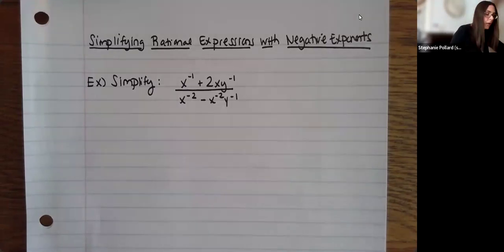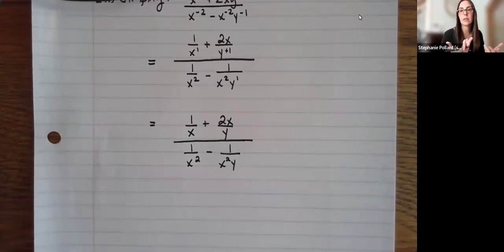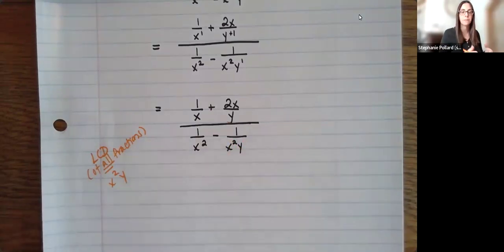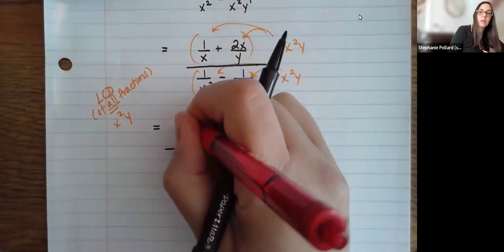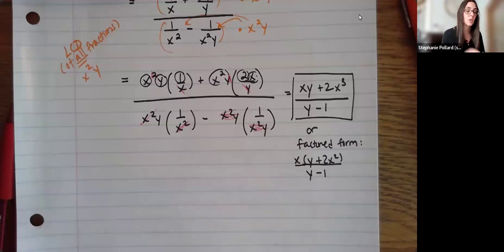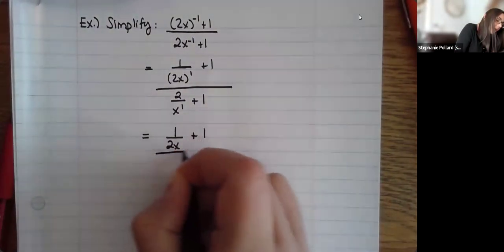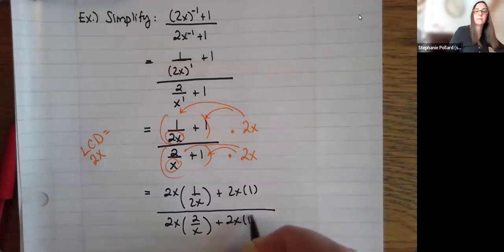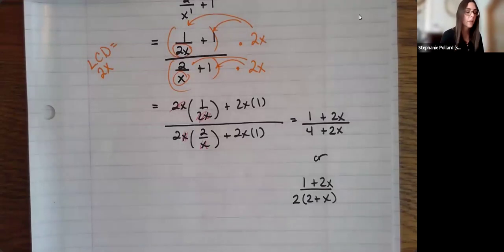MAT096 - Video 79 - Simplifying Rational Expressions with Negative Exponents